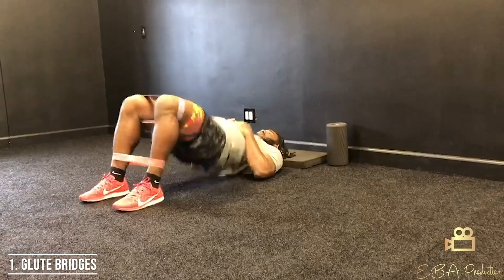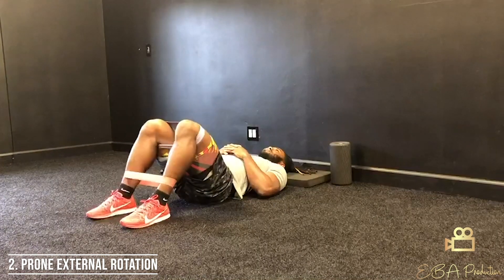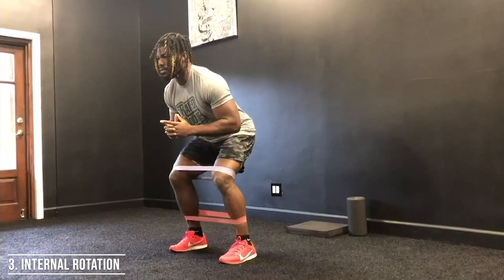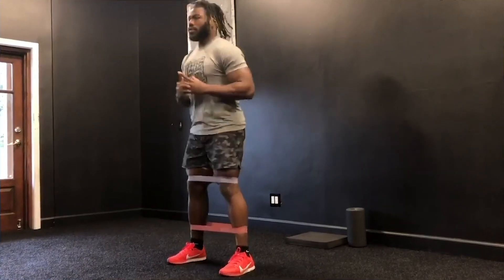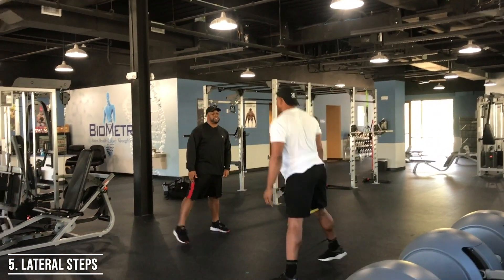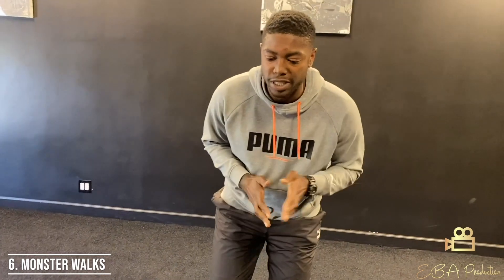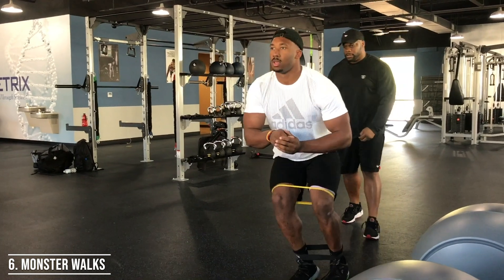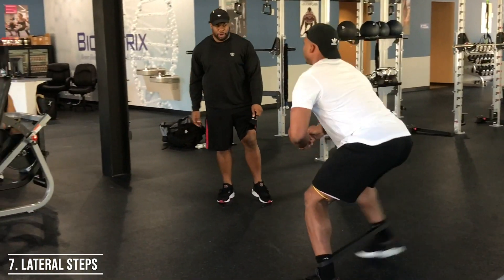Myles Garrett and Zack Moss sports training warm-up at Athletic Gaines | Train Like A Pro | MaxPreps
Myles Garrett, American football defensive end for the Cleveland Browns of the National Football League (NFL), and Utah Utes All-American and Pac-12 Offensive Player of the Year running back Zack Moss show athletes how to properly warm their glutes and hips before sports training.

They are trained by Travelle Gaines, one of the most recognized trainers in professional sports and the Founder of Athletic Gaines.  Their program is designed with one purpose: optimizing peak athletic performance in athletes of all ages and abilities.

Get the MaxPreps app for iPhone & iPad!